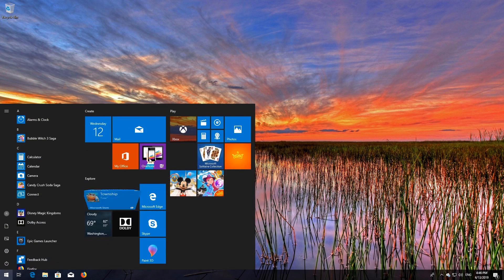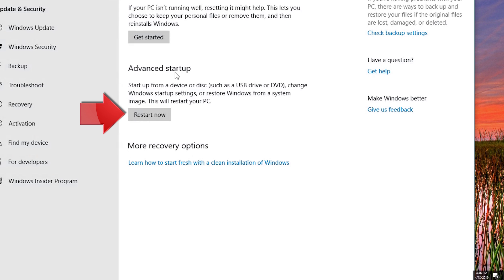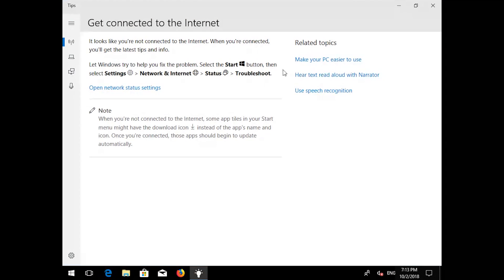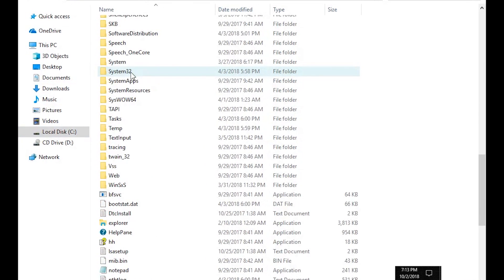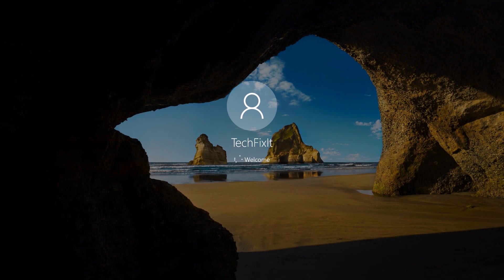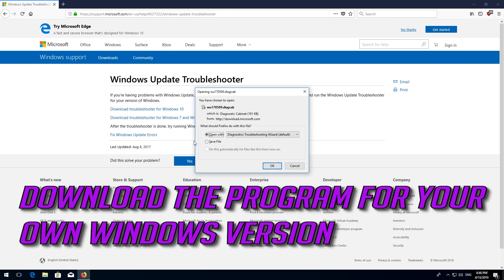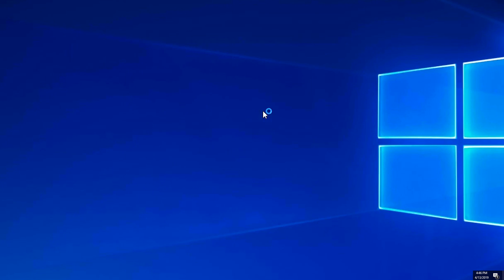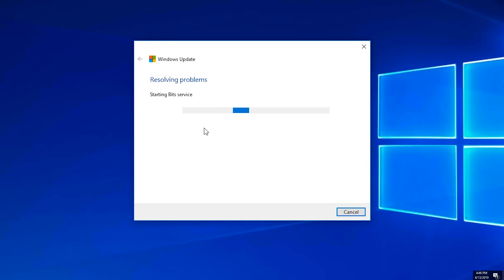Windows 10 Update 1903 Fails to Install Solution - [Tutorial]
How to Fix Cumulative Update 1903 Fails to Install in Windows 10. Can't Windows 10 update 1903 SOLVED. Windows 10 - May 1903 Update 1903 Failure. Windows 10 1903 update keeps freezing at 42% during restart while Upgrading.